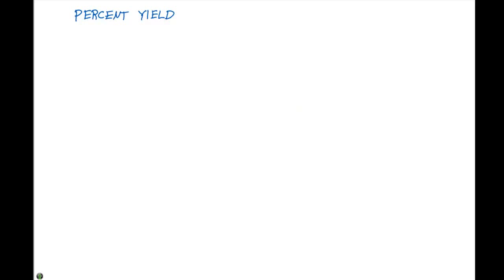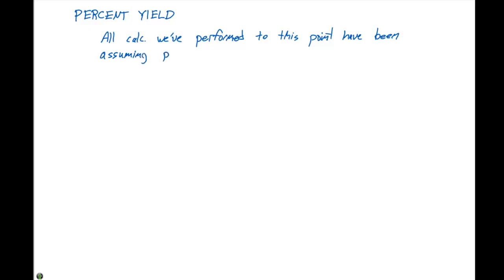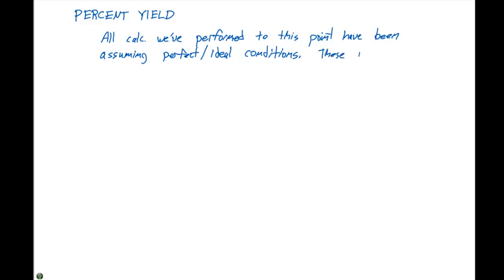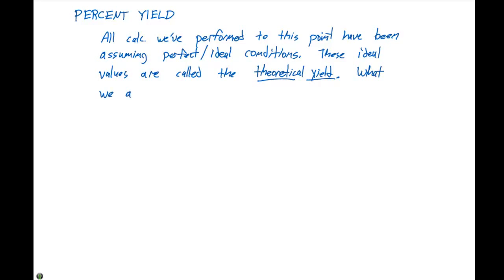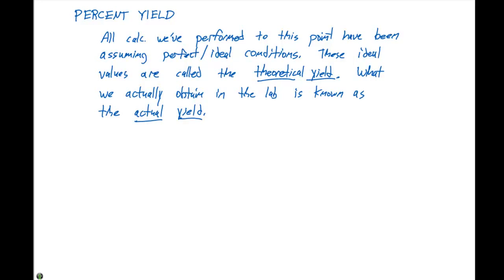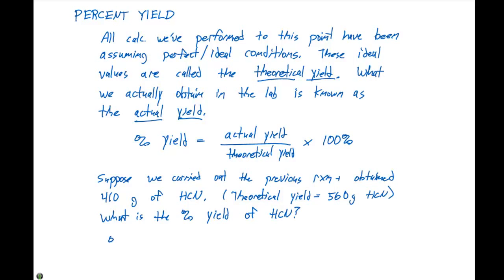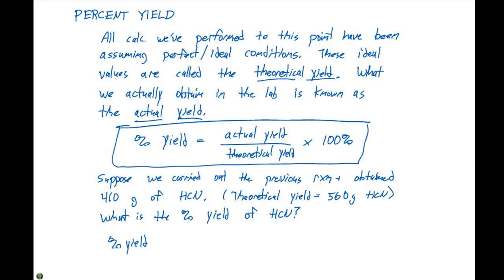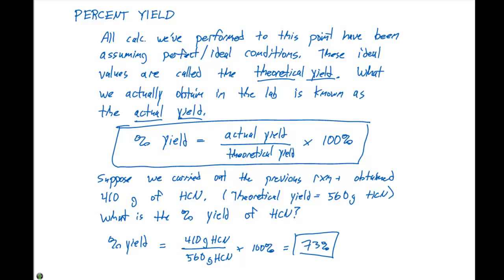Percent Yield in Stoichiometry -Part 4.5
No chemical reaction, as assumed in perfectly ideal condition take place in perfectly ideal condition. The actual Yield of a Reaction may vary. This video deals with calculating the Percent Yield in a Chemical Reaction.